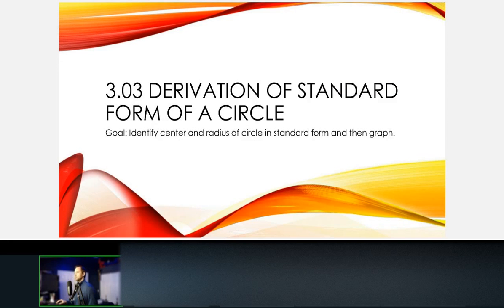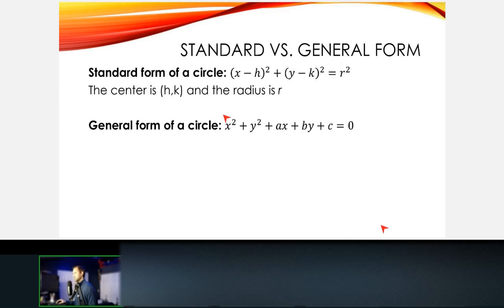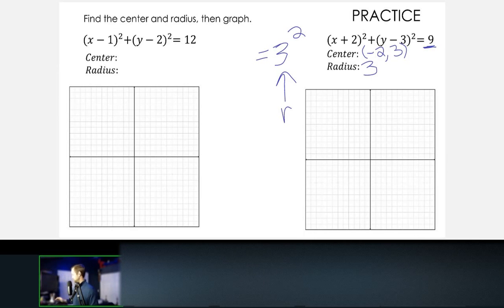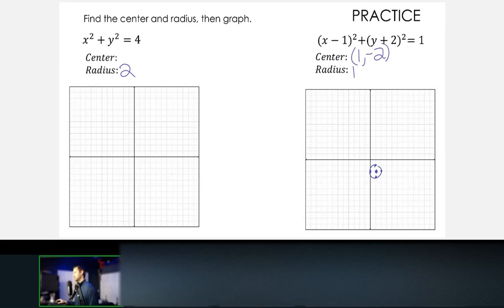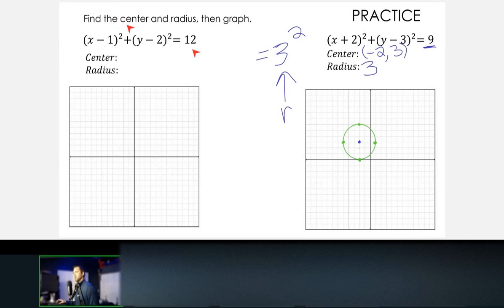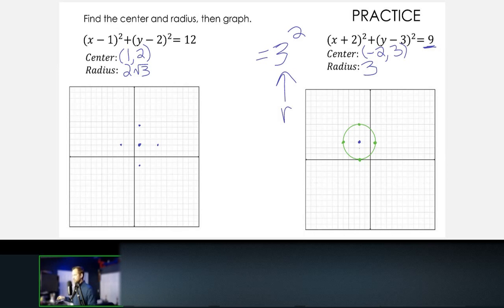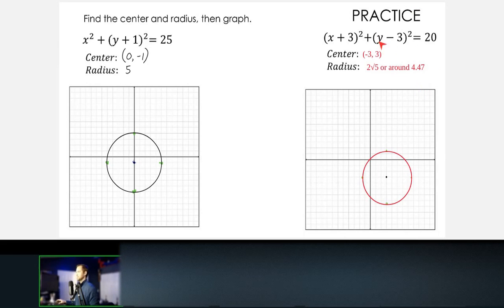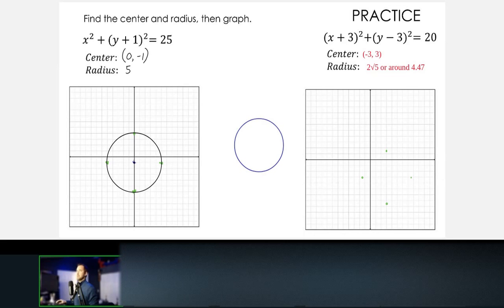3.03 (Day 1) Derivation of Standard Form of a Circle and Graph Circles